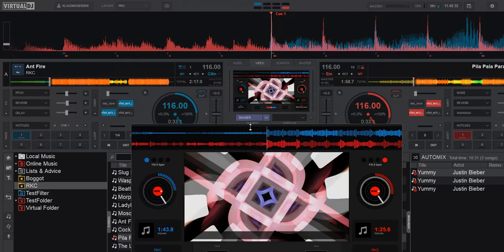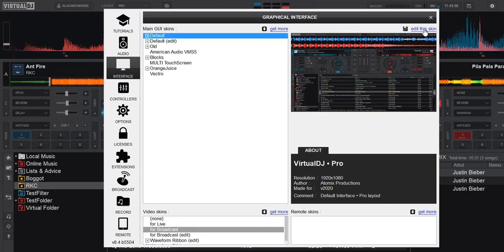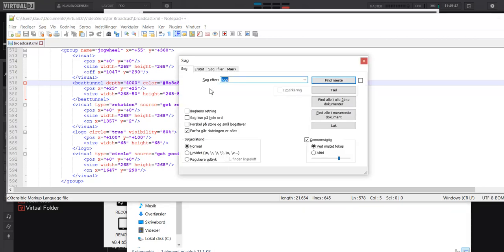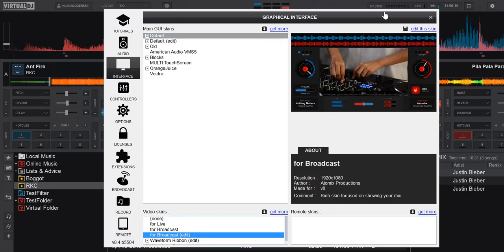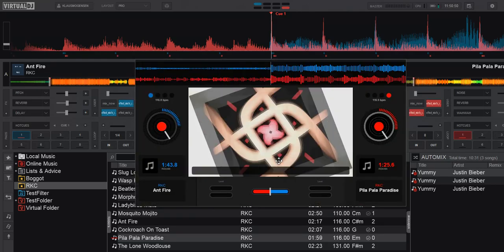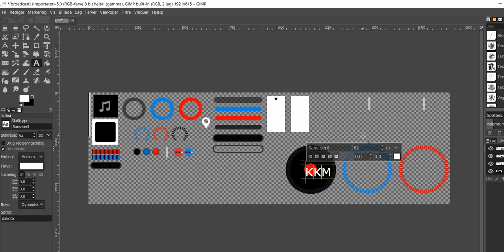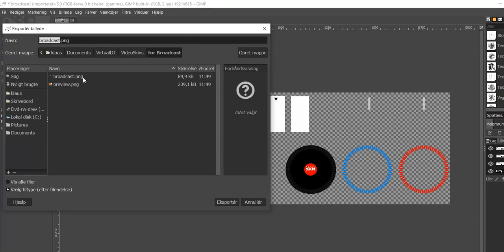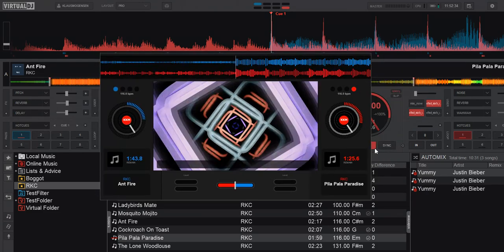Quick n' Dirty: Editing the broadcasting video skin logo in VDJ8.4/2020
This video show how you can edit the broadcasting video skin in VDJ, like adding your own logo